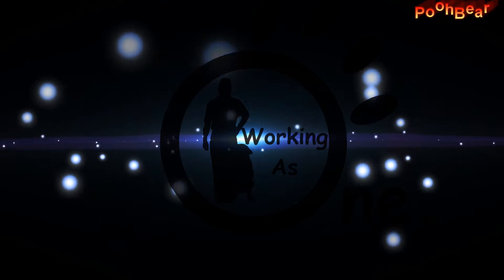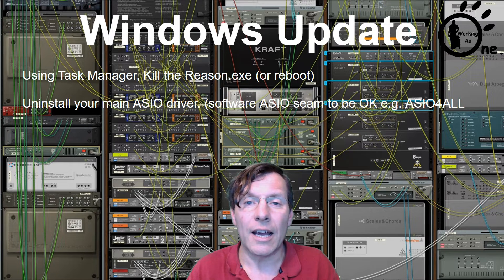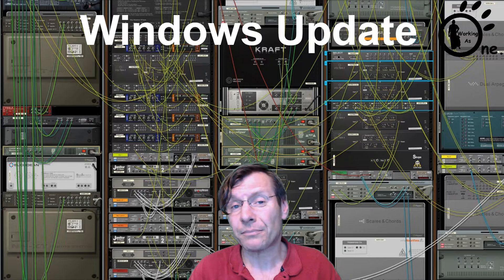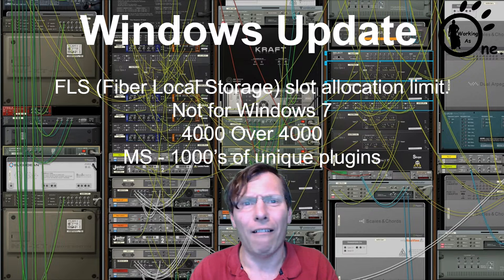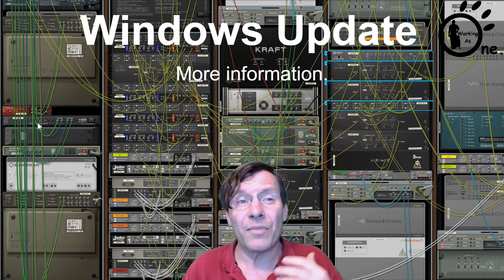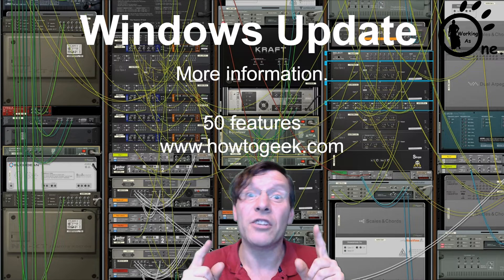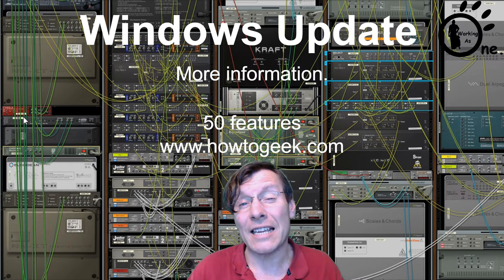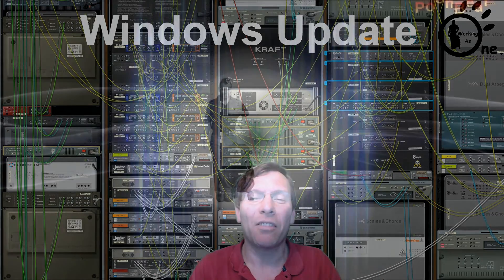Reason issue with the new Windows Update 1903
This is to do with the upcoming Windows Update (1903).
Right at the start of the video I talk about an issue you may hit with Reason.
The video covers the main benefit this update has for Reason.

If you wish to have the update now, you can download it from the MS site here.
**NOTE: ONLY EXPERIENCED USERS OF WINDOWS SHOULD USE THIS ROUTE**
If the update is not available via the update method it could also be down to your system is not ready for the update.  Be prepared to rollback or workaround other issues you may encounter.
Also make sure you have plenty of free space on your system drive, I have heard a figure of 32GB.
Ideally you should only consider going down this route if you are hit by the FLS limitation.